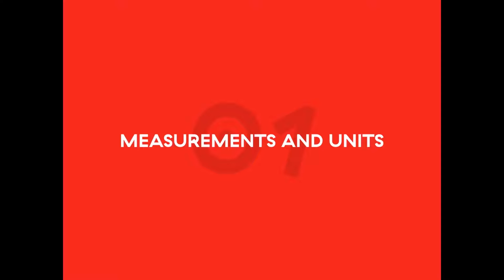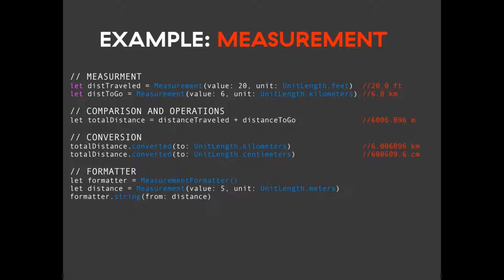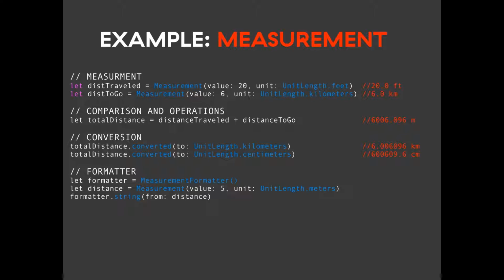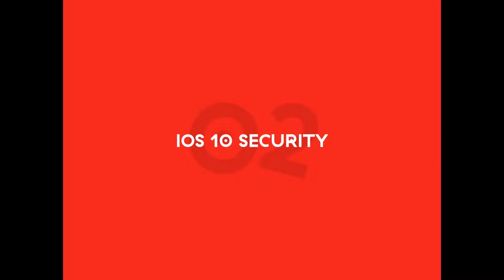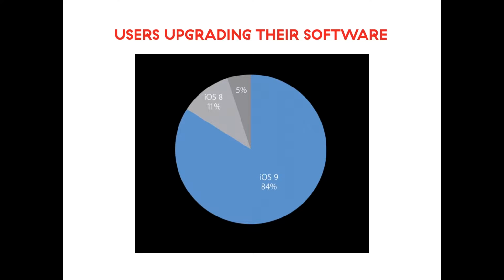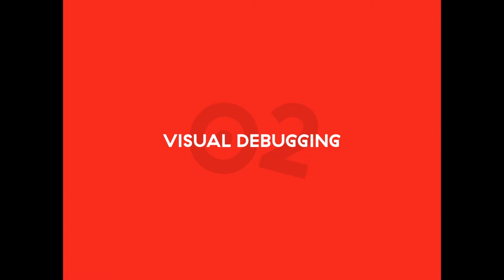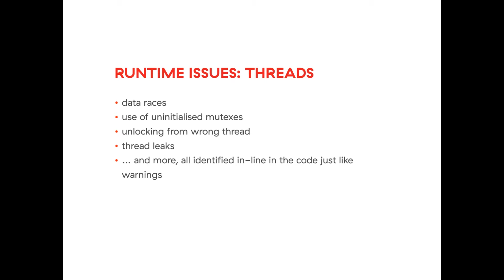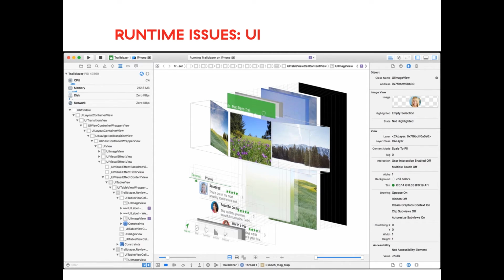Infinum iOS Talks #3 - Measurements and Units, iOS Security, Testing, Visual Debugging by Ivan Đikić